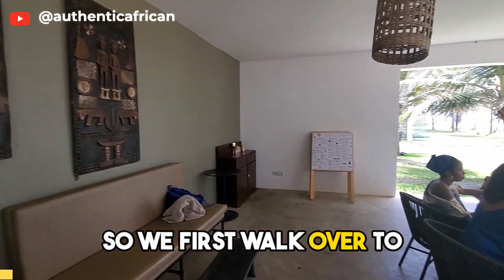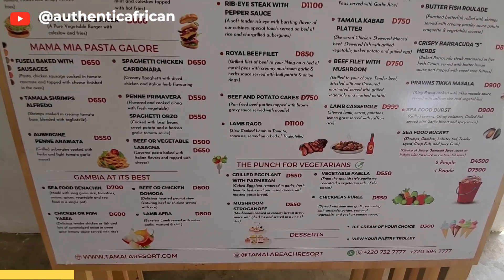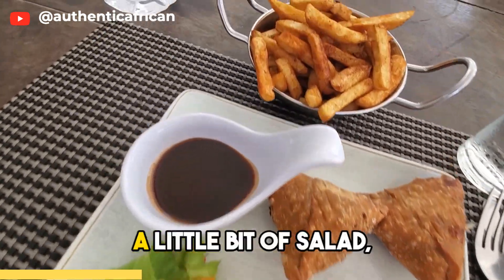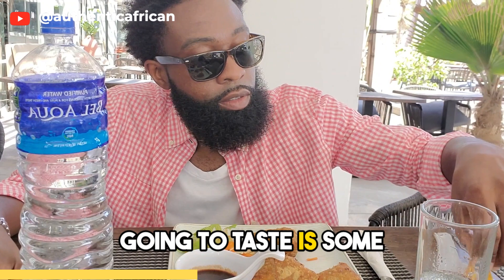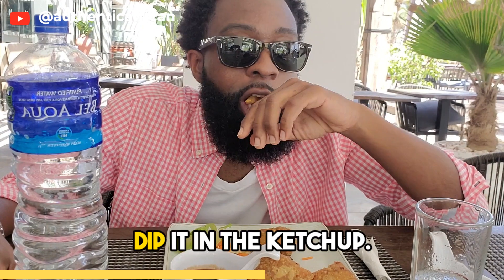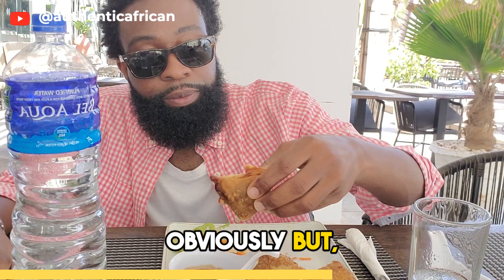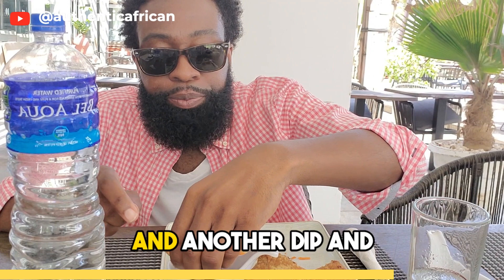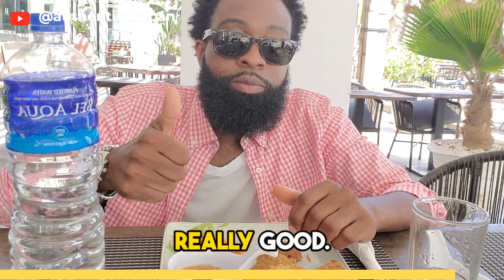GAMBIA FOOD REVIEW AT TAMALA RESORT | Authentic African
Prepare your taste buds for an unforgettable culinary journey through The Gambia! Join us as we explore the vibrant flavors, aromatic spices, and amazing dishes that define Tamala Resort.

Major Thanks to VSL for this trip to the Gambia and helping make this episode possible 🙏🏿🙌🏿

Have questions or want to collab ✨?

Relocating to Africa? I can help.

🛑We need your help to keep creating free educational content!🛑

- Liking this video (it really is a boost)
- Sharing this with 3 friends
- Commenting one thought that sparked in your head

Thank you so much, let’s continue to share History and stories from Africa!